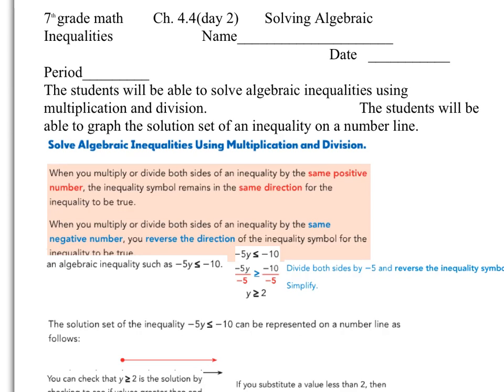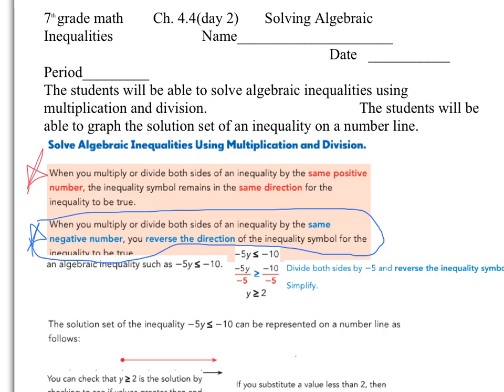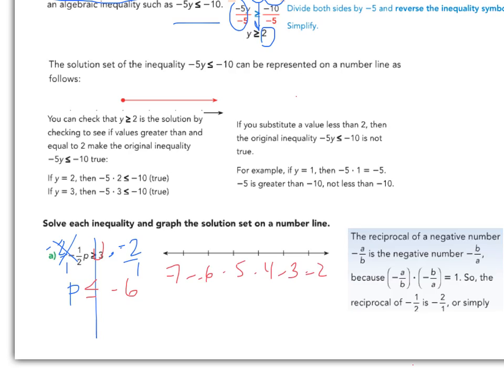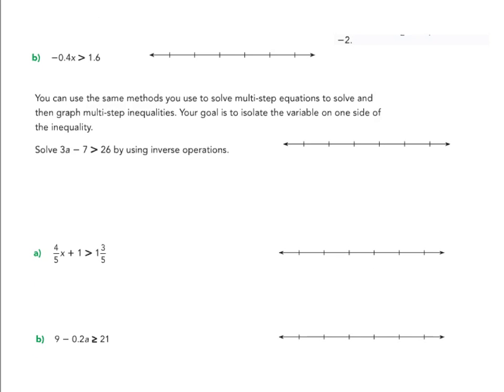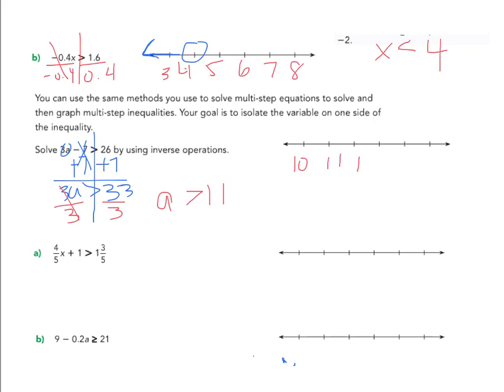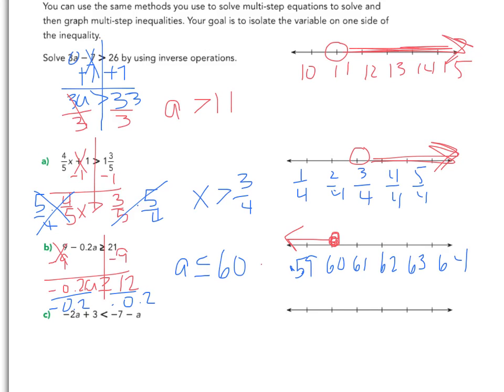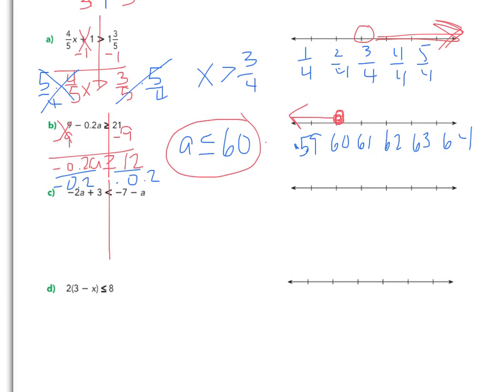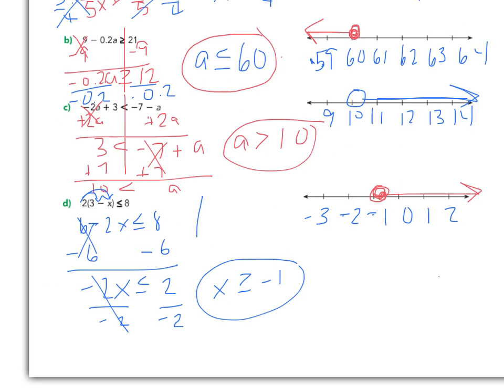4.4 day 2